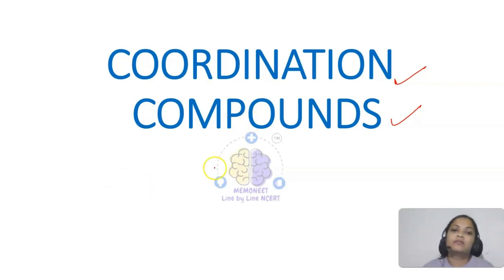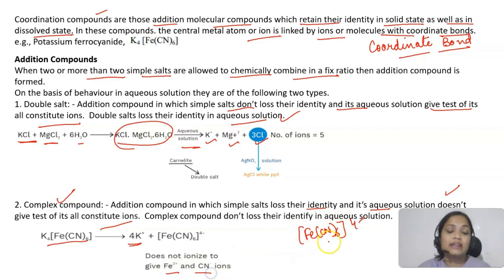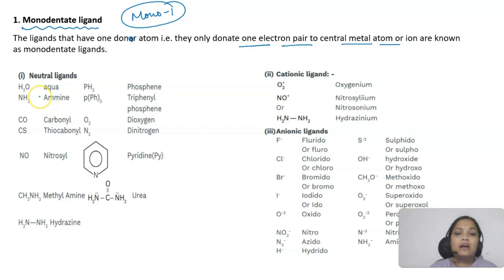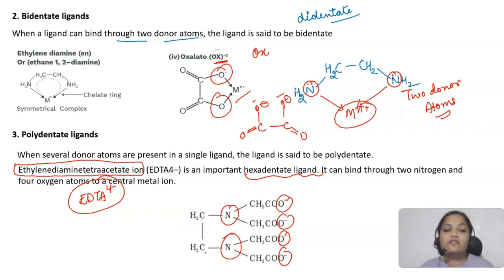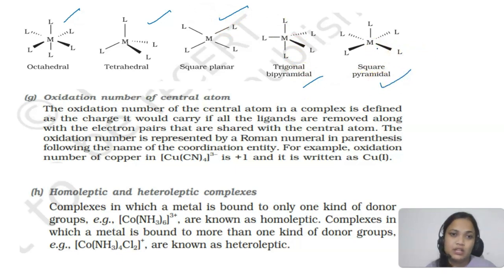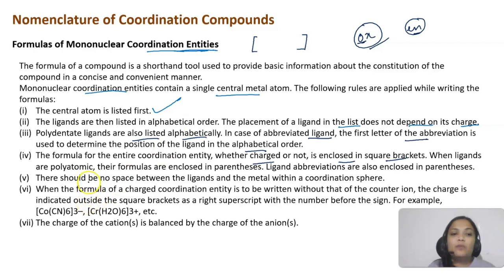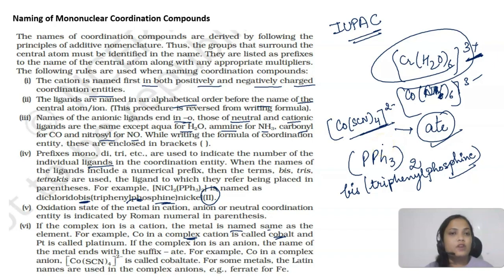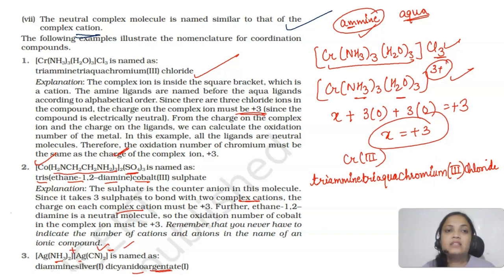Coordination Compounds - Part 1|BPT 11